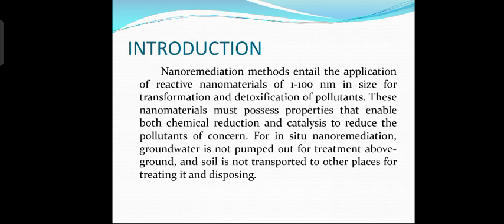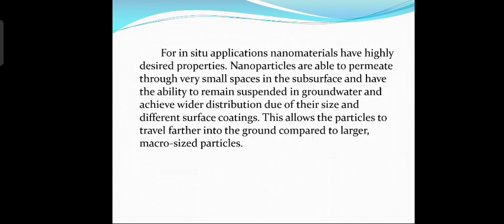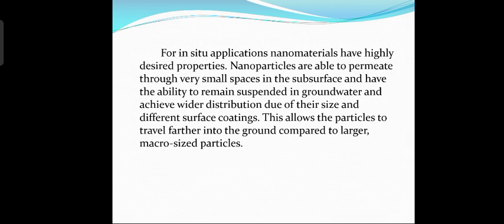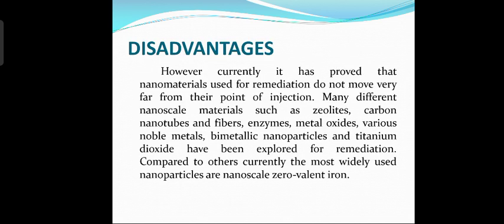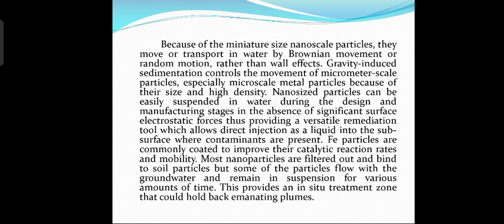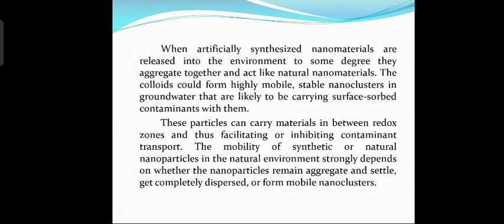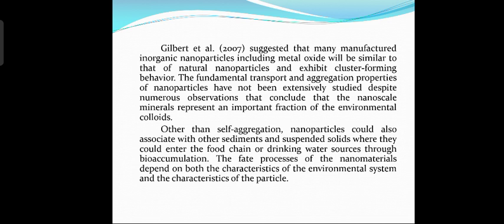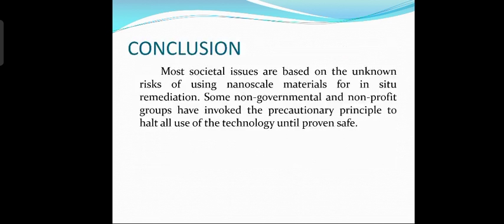DISADVANTAGES OF USING NANOMATERIALS FOR IN-SITU REMEDIATION (ICSWS-TOHSD2022)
DISADVANTAGES OF USING NANOMATERIALS FOR IN-SITU REMEDIATION
by
SITRARASI R
Research Scholar
Biotechnology
Mother Teresa Women's University
Kodaikanal, Tamil Nadu, India

International Conference on Social Work & Sciences - Towards One Health & Sustainable Development 2022 (ICSWS-TOHSD2022)

Each and every Small step, efforts will lead us to success. Let us make our efforts, our success, together, for each other.
(As part of Social Work Month & Social Work Day - 2022 - Celebrations, Awareness  & Campaign)

Commemorating
World Social Work Month 2022 (March 2022)
World Social Work Week 2022
World Social Work Day 2022 (15th March 2022, Tuesday )

World Social Work Day 2022 Theme : ´Co-building a New Eco-Social World: Leaving No One Behind´

Sri Holistic Health Foundation India (SHHFI) & Others.

For all updates and latest information join our Telegram Channel (Telegram App)